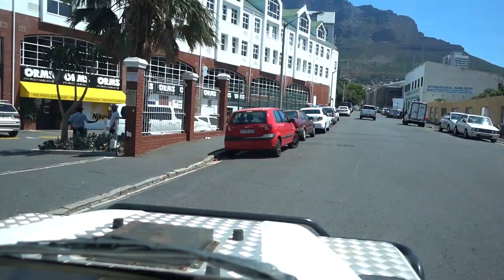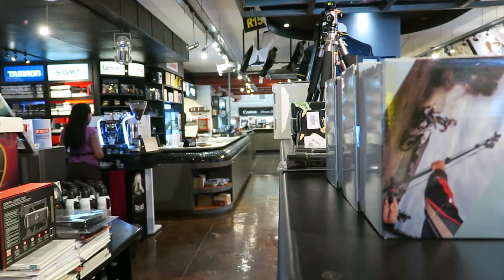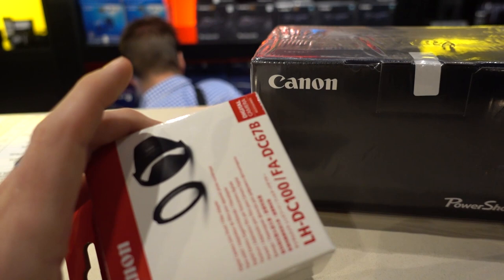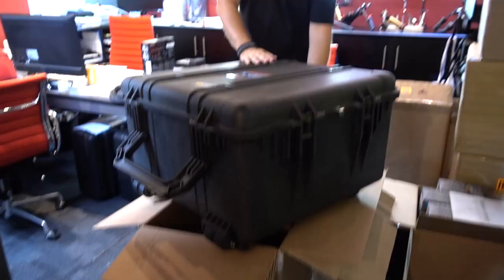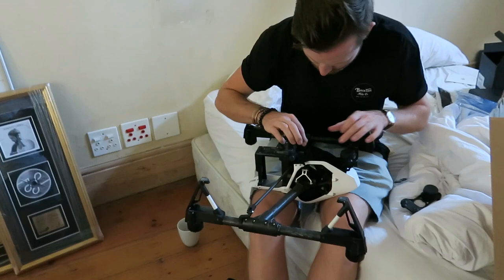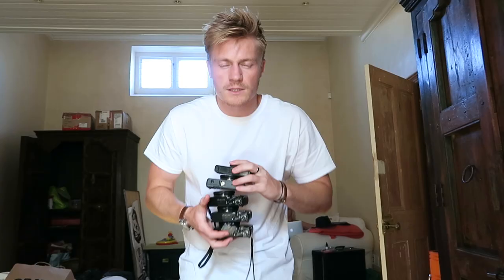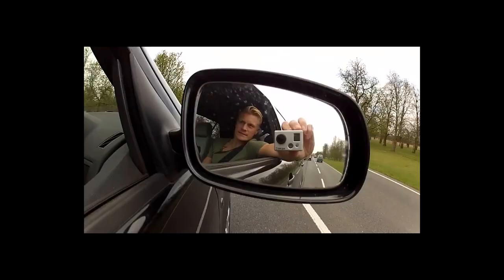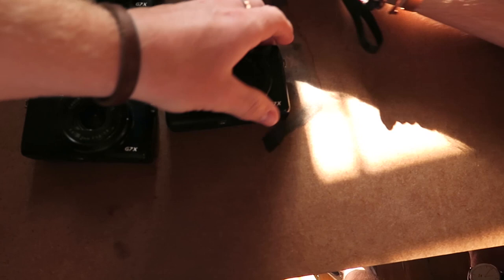THE NEW VLOG CAMERA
Vlog Ep.849 - Become a Brownie!

Music

‘Who Knows' Rhano

Shot on Canon G7 X, Canon 5D mk3, GoPro Hero 4 black GoPro Session

FAQs - for those of you bright enough to read the description before commenting with the same boring questions ... :)

- Where do you live? - Surrey, UK & Cape Town South Africa

- What hair product do you use? - Sea water or Ruffians Wax

- What do you ask for at the hairdresser? - The 'Ben Brown' ;)

- What breed of dog is Alfie? - Tibetan Terrier

- When did you start kayaking? - When I was 8 years old.

- What size penny board do you ride? - I have both the Penny & the Nickel.

- What do your tattoos mean? My star was just because I thought it looked good. My skull was my reward for winning the marathon world championships in 2010, my triangle on my hand reminds me to keep moving forward and make progress, and my turtle/Pura Vida tattoo on my leg is a reminder of my amazing time in Costa Rica. New tattoos - mountains on my arm & VV on my wrist because I didn't know what I wanted until 5 mins before I got them!

- How do you make money? - YouTube/Freelance film/photo & my clothing brand

- Do you ship clothing world wide? - We ship to most countries.

- What editing program do you use? - Premier Pro CC on Mac

- Did you go to university? - No

- What steady cam do you use? - GlideCam 4000

- Why aren't you training for kayaking anymore? - I see new opportunities everyday, I'm just grabbing them as they appear and keep working hard, right now that's YouTube & Film. I'm happy I made the change!